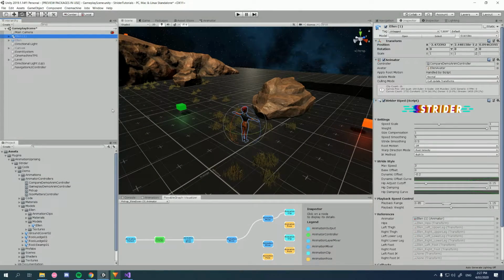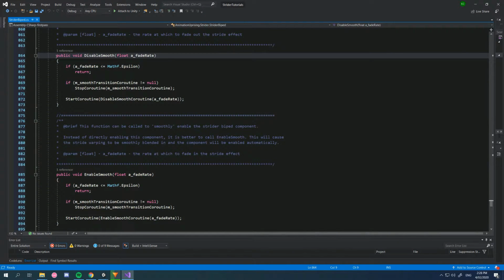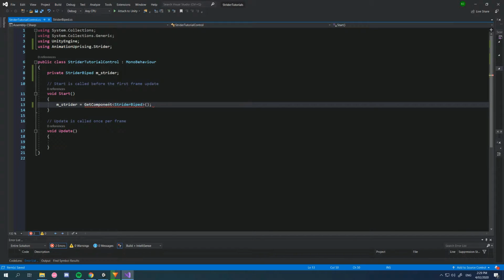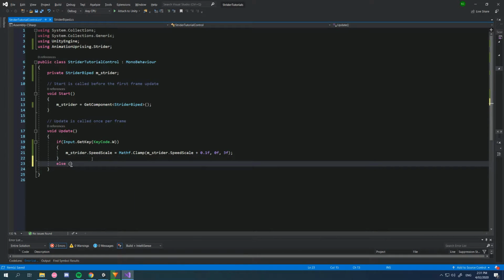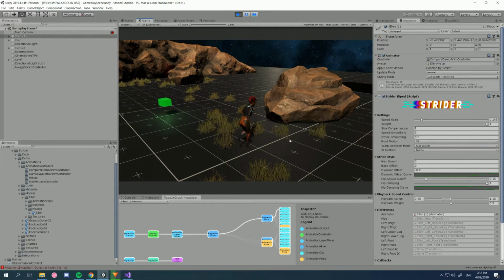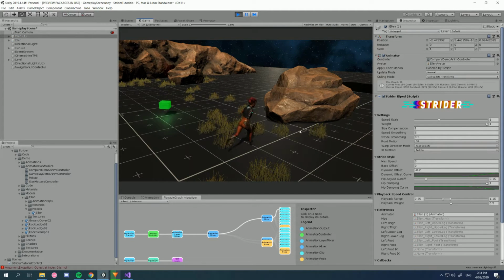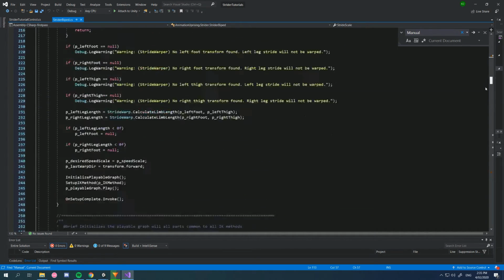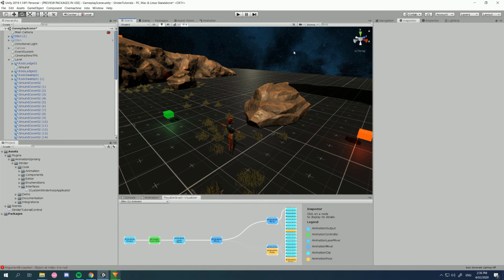Strider: Tutorial - Scripting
In this tutorial we will explore the scripting interface for Strider and setup a basic component that controls speed as well as smoothly enabling and disabling the Strider without IK Pop.